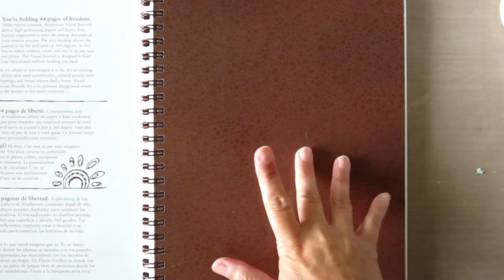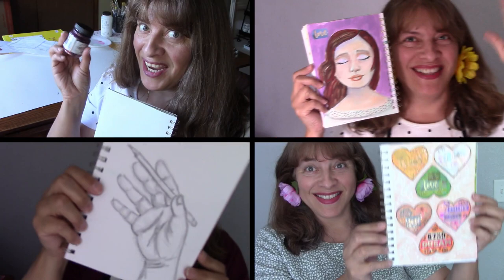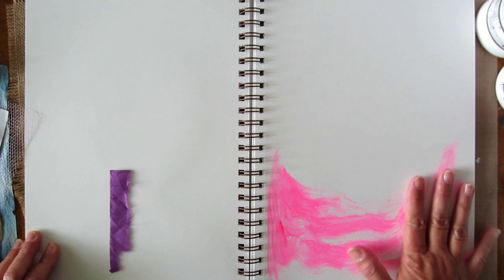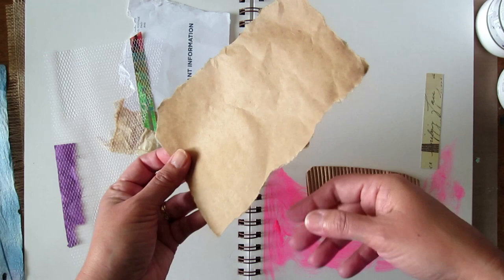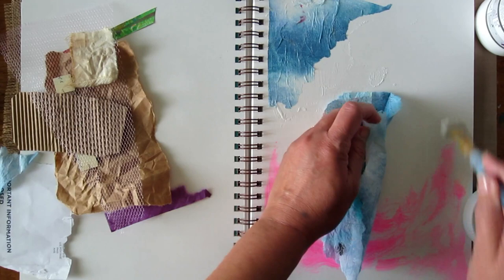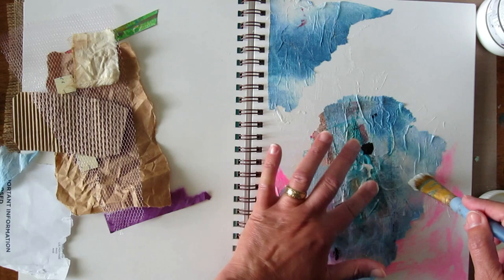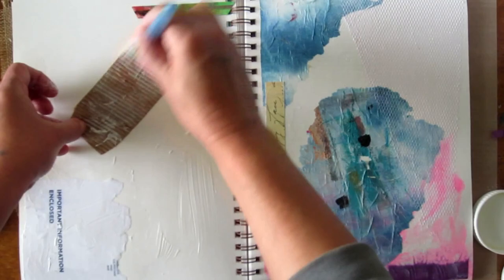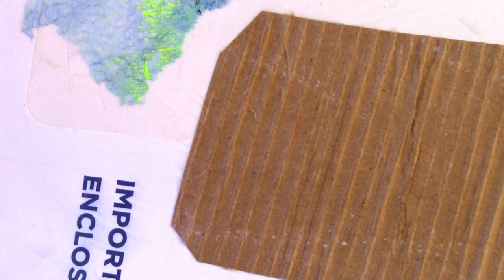Collage Mixed Media art journal background - EASY collage with fabric scraps 😘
Collage Mixed Media art journal background, collage with fabric scraps and napkins

🎨 To see details about Awesome lessons in 2019 visit this

( just answer two questions)

٩🙄۶